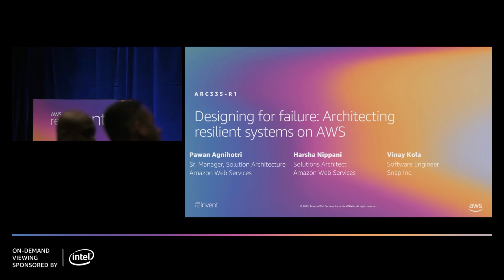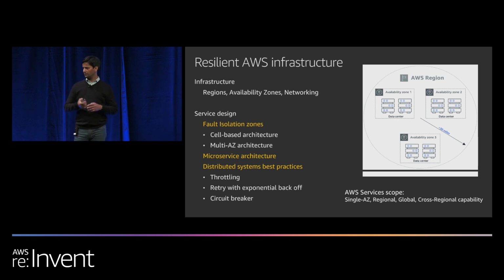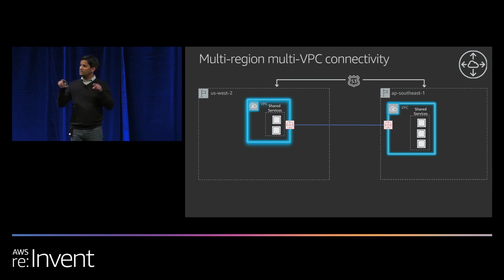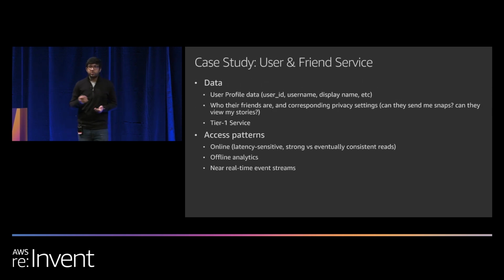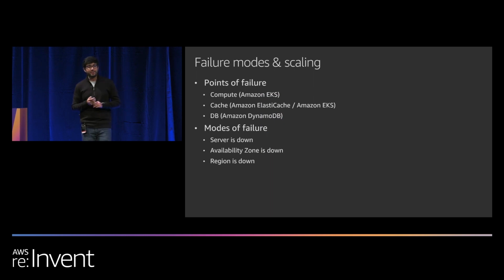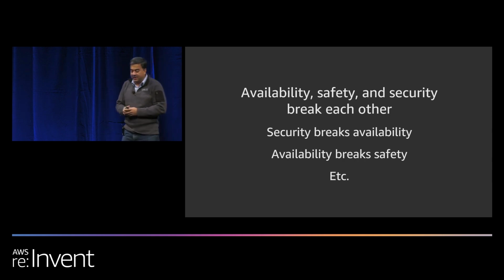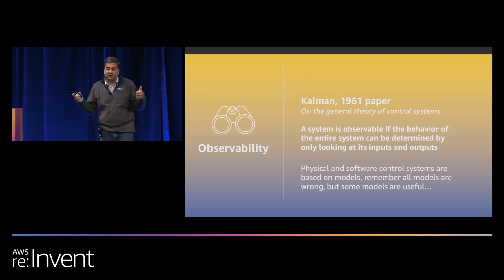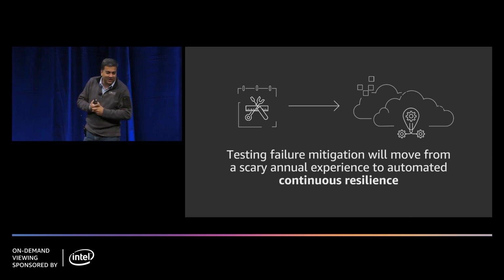AWS re:Invent 2019: Designing for failure: Architecting resilient systems on AWS (ARC335-R1)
Customers moving mission-critical applications to the cloud are seeking guidance to replicate and improve the resiliency of their Tier 1 systems while simultaneously meeting compliance and regulatory requirements. Natural disasters, internet disruptions, or hardware or software failure can lead to events requiring customers to invoke disaster recovery (DR) plans. Join us in this session to learn how to design for failure and remain resilient in the event of disaster by designing applications using highly resilient components and service features.